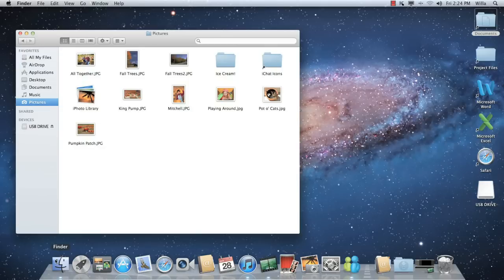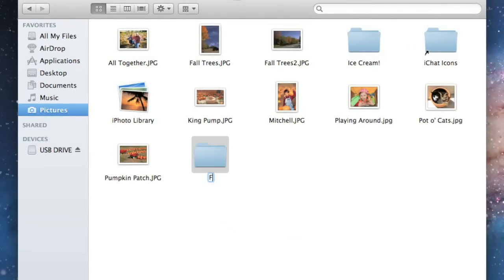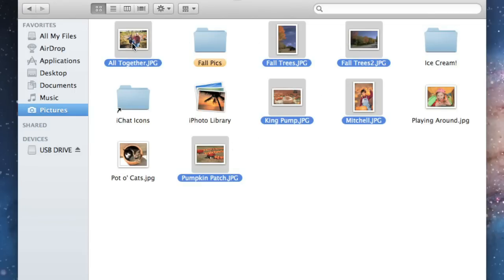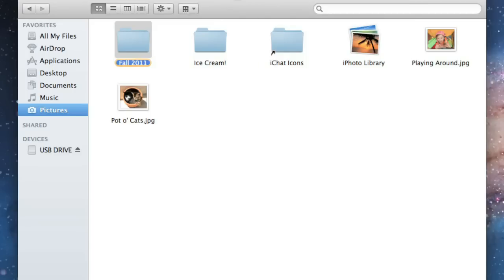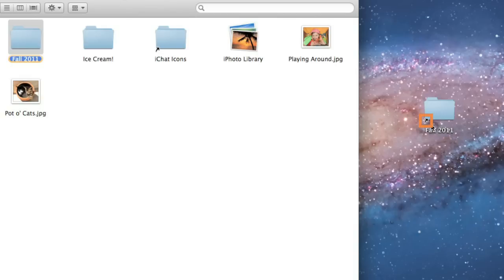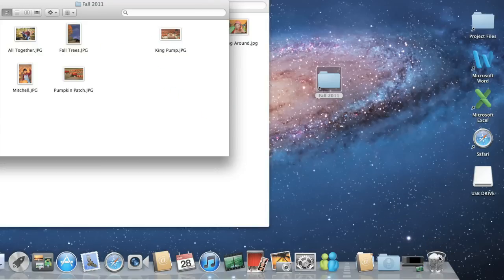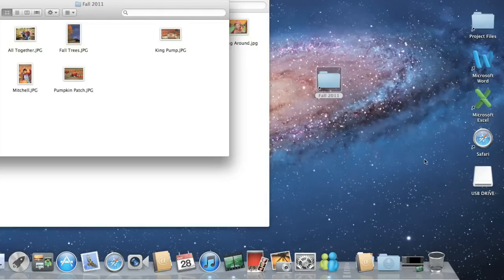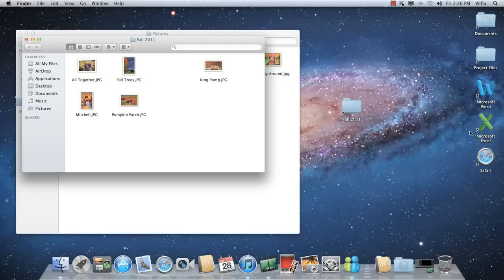Mac OS X Lion: Working with Files and Folders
In this video, you’ll learn more about working with files and folders in Mac OS X Lion. for our text-based lesson.

This video includes information on:
• Creating a Skype account
• Getting to know Skype for Web
• Something else